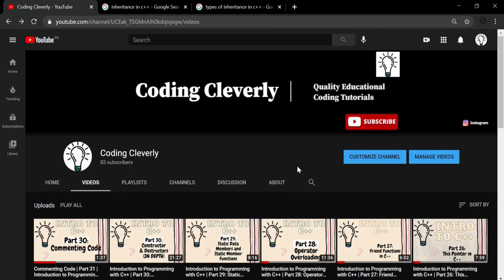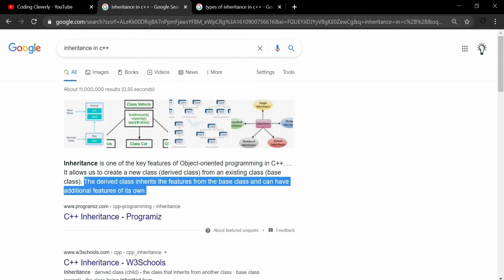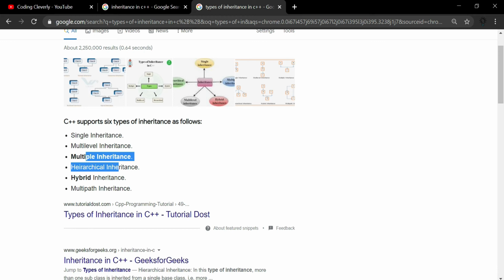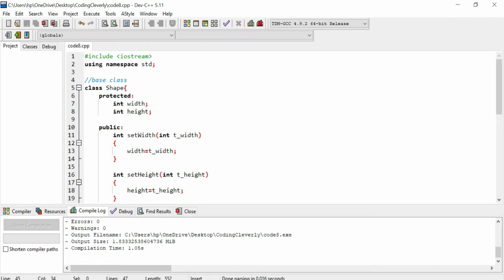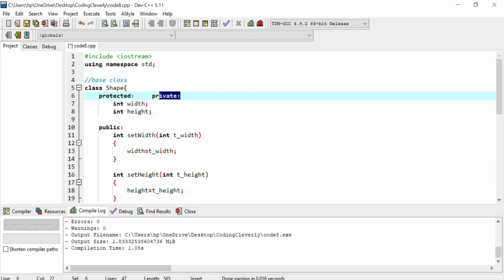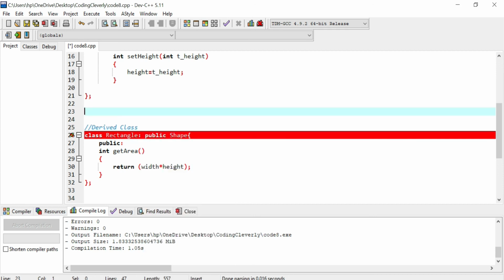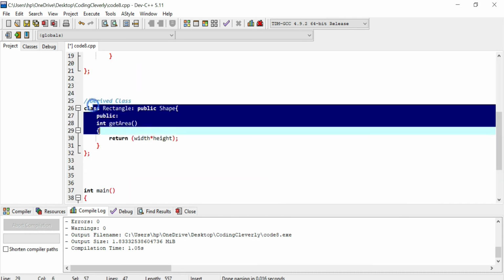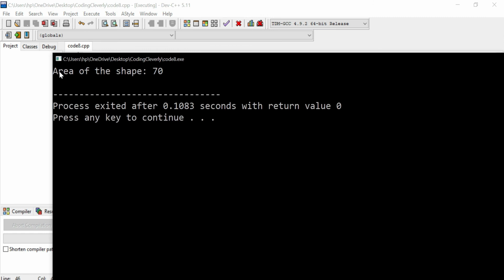Inheritance in C++ | Introduction to Programming with C++ | Part 32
Inheritance is a key feature in OOP. There are different types of inheritance in C++. Inheritance allows us to reuse our existing code as well as maintaining it. Many more of it's use cases are explained in this video.